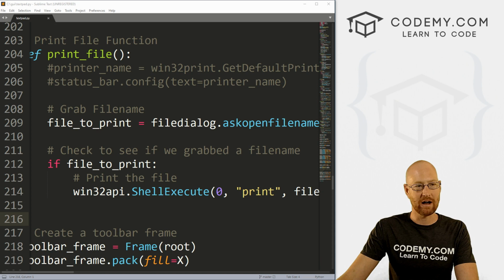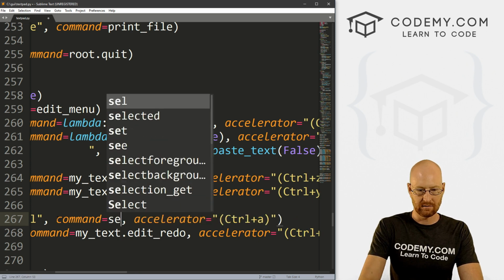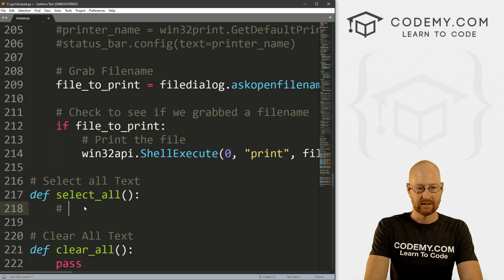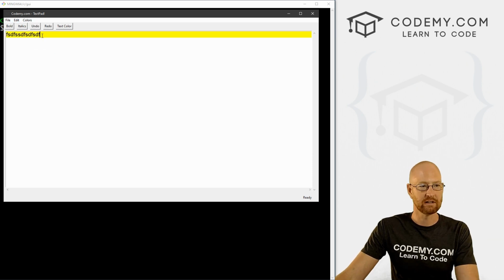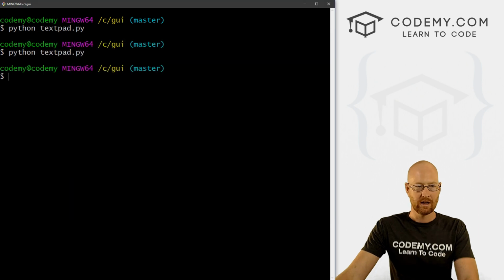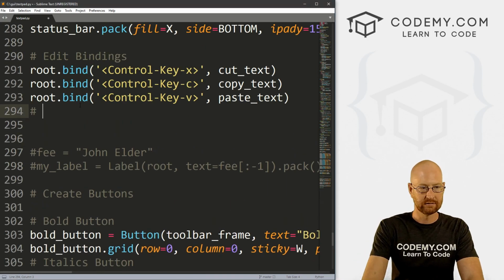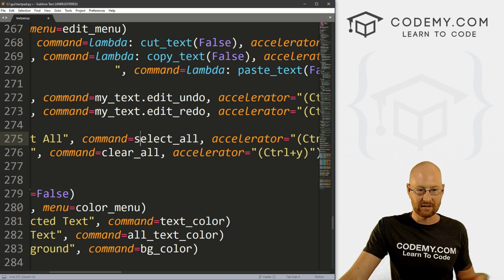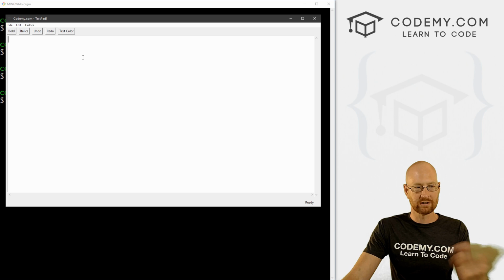Select All and Clear - Build A Text Editor Part 9 - Python Tkinter GUI Tutorial #112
In this video I'll show you how to select all text and clear text for our text editor using tkinter and Python.

Selecting all text in a Tkinter text widget is fairly straight forward, we'll just create a tag call sel that Tkinter knows how to handle.

Clearing the text from a text widget is even easier! We'll just use the delete() function and set the range from 1.0 to end.